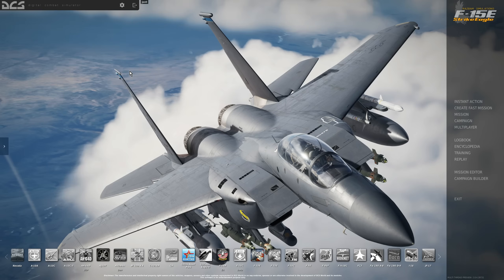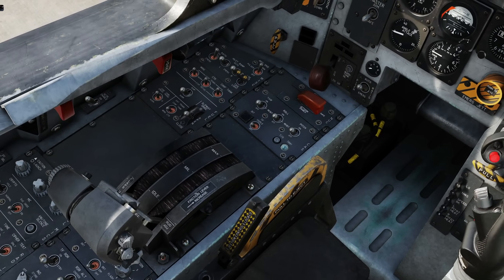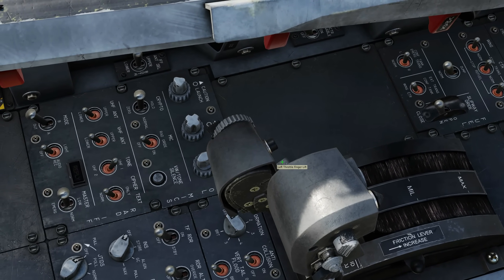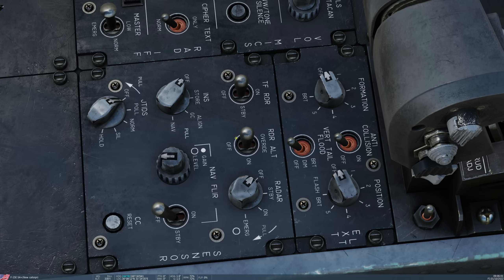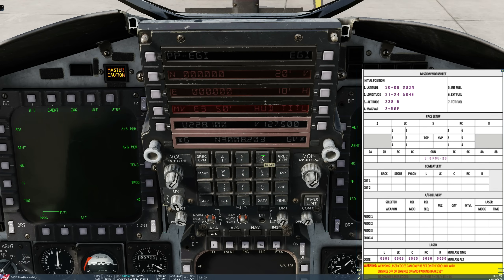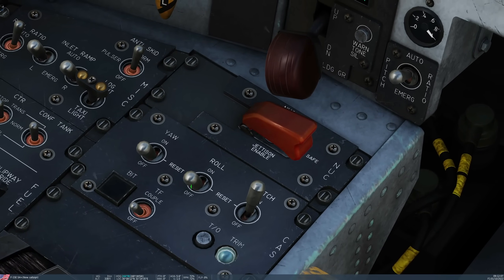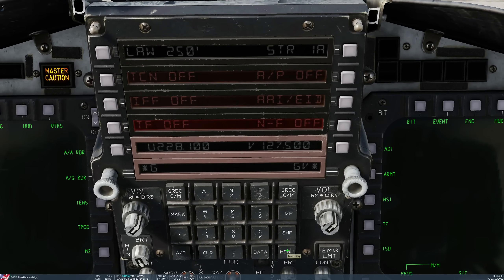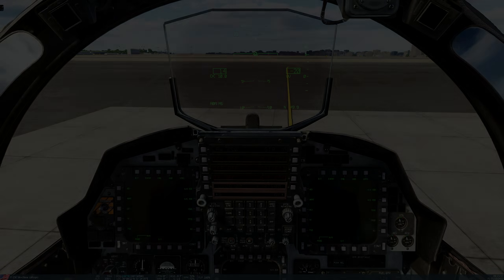F-15E Strike Eagle: Cold Start With Full GC INS Alignment Tutorial (front seat) | DCS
We run through the cold start and GC INS alignment procedure for the front seat of the F-15E.